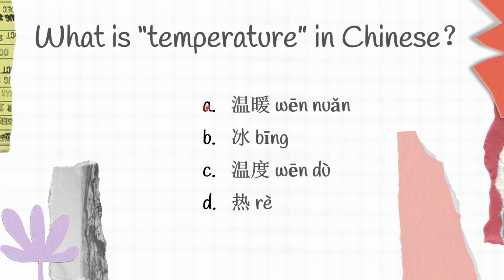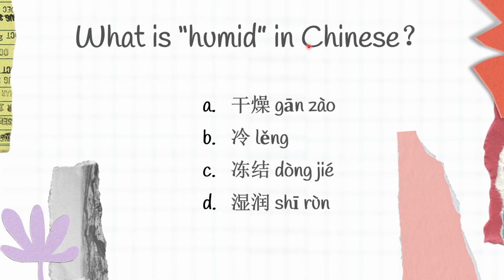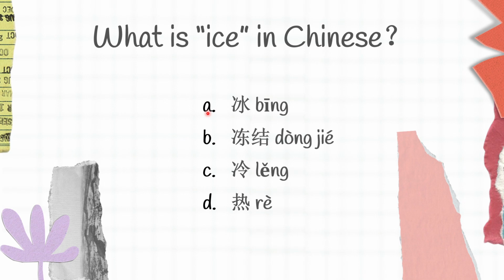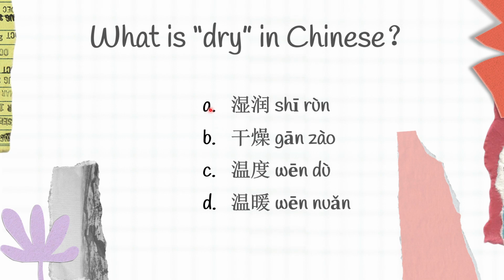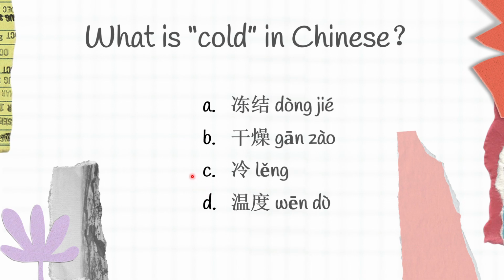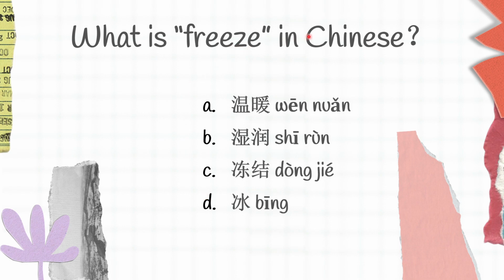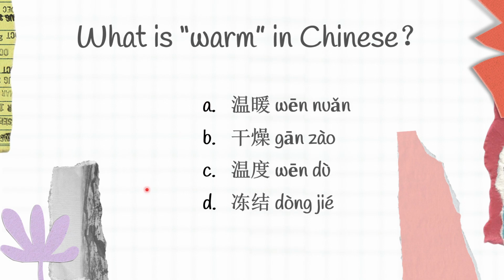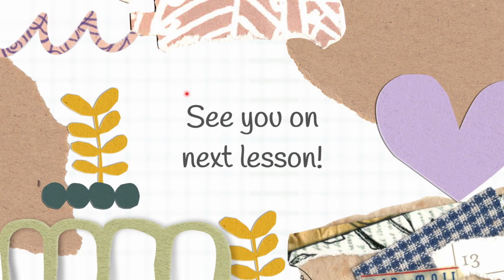Quiz Time for Basic Chinese - 19